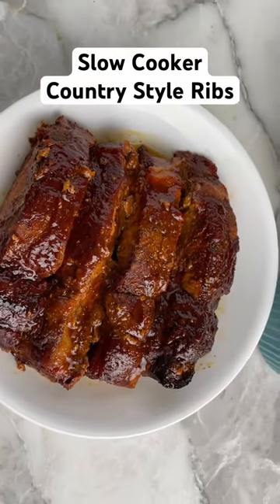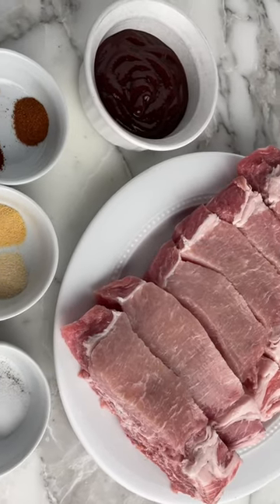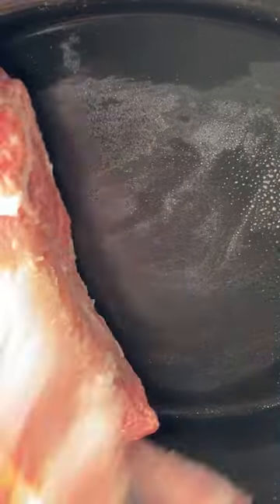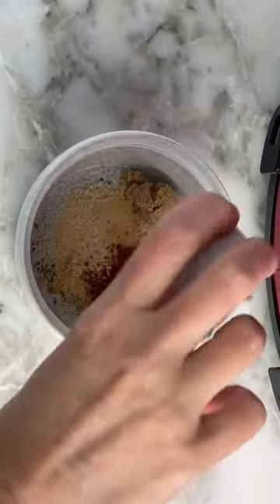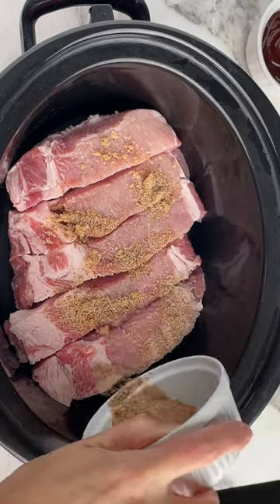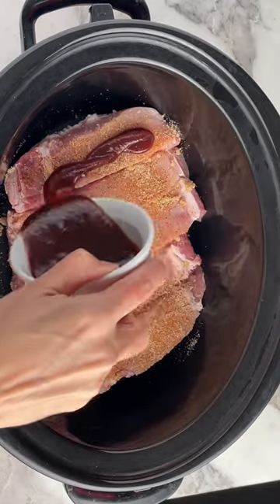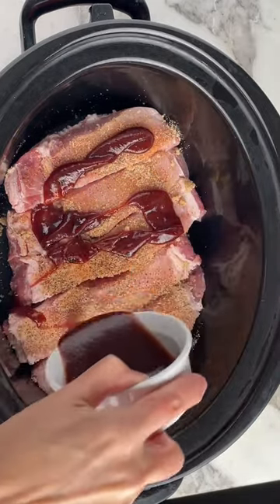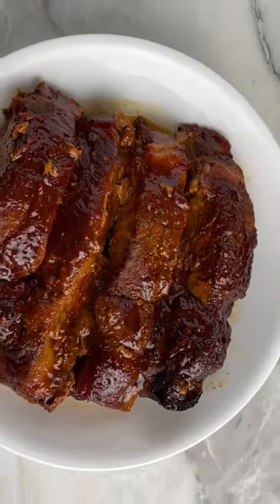Slow Cooker Country Style Ribs-easy crockpot dinner.